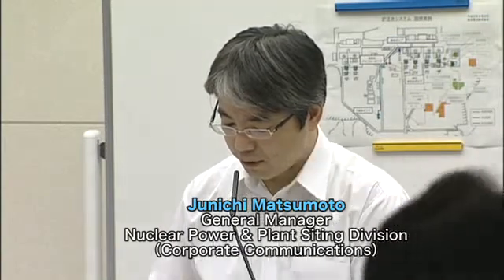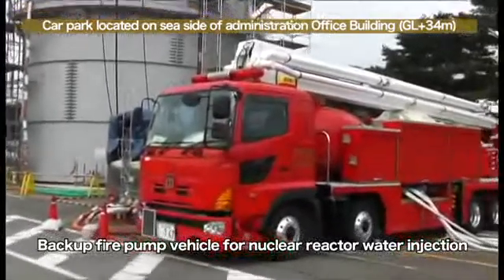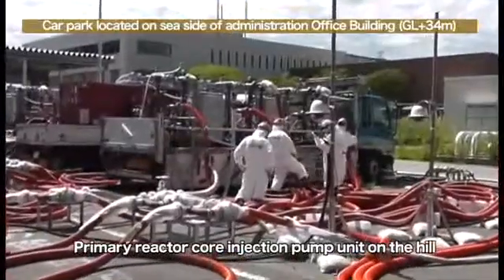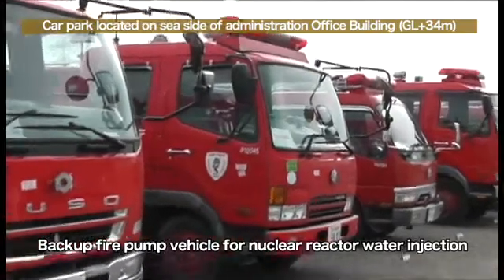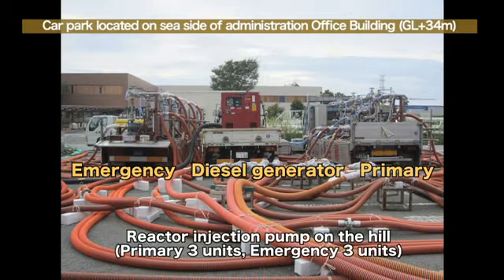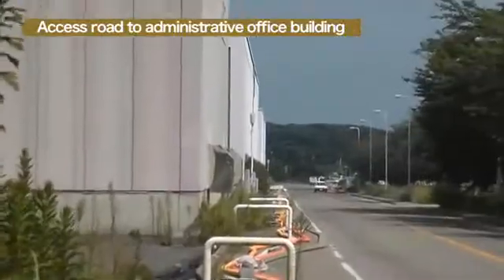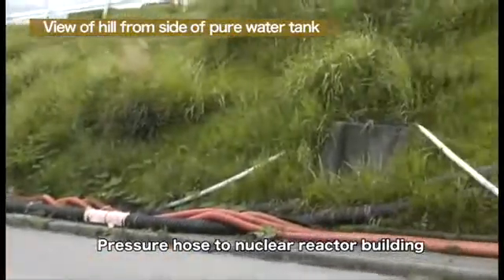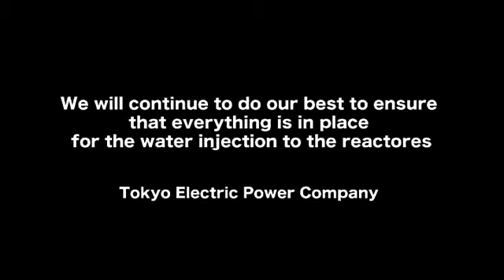Fukushima: Footage of reactor water injection system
TEPCO Official video dubbed in english with the footage of the water injection system in the Fukushima crippled reactor.